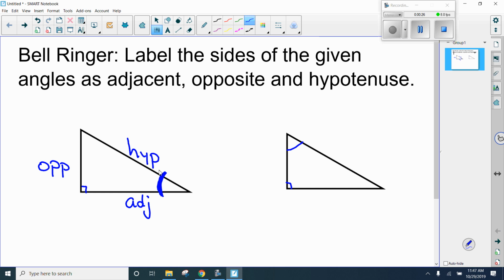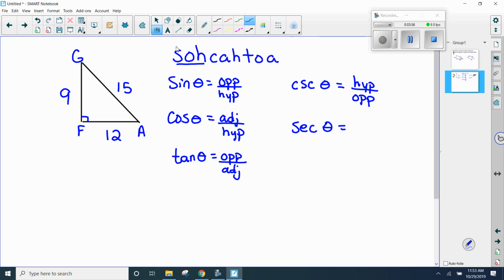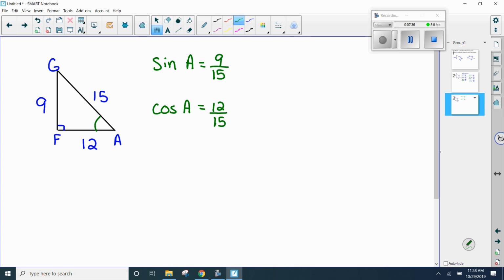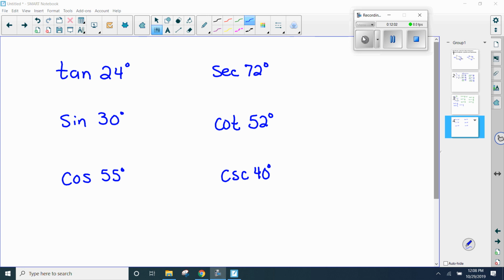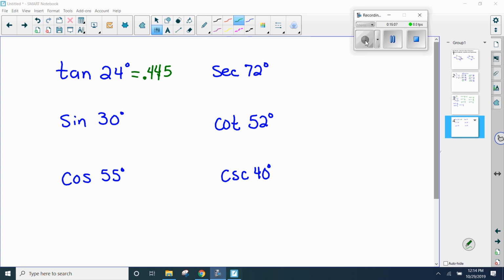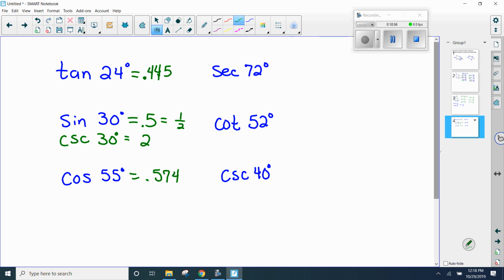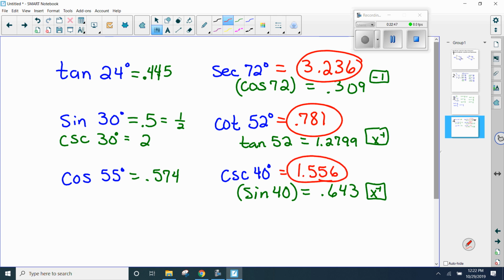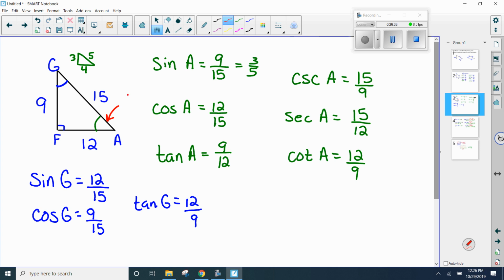6 trig functions